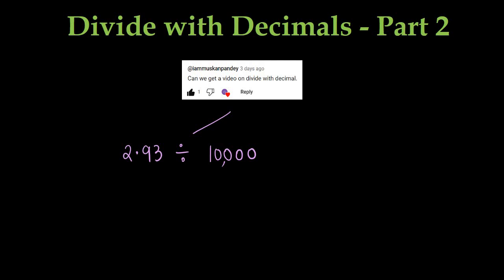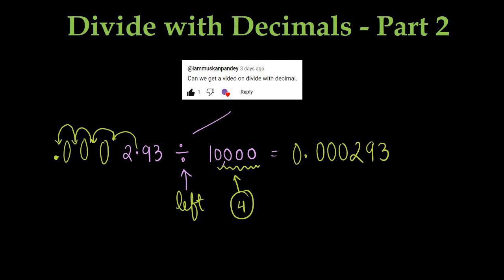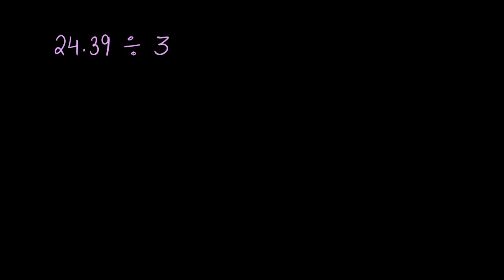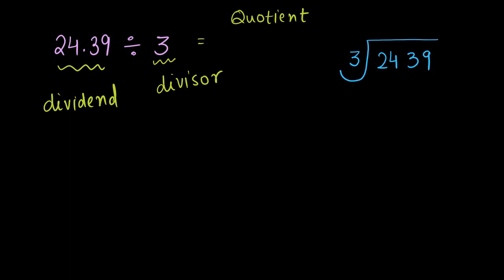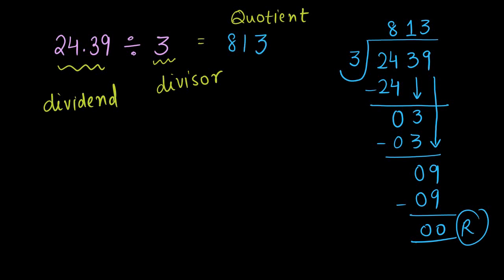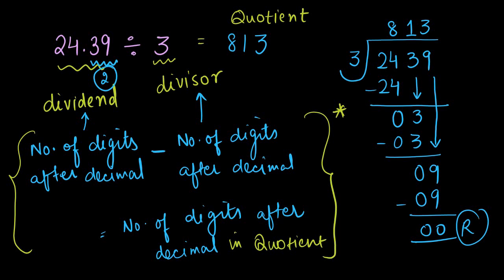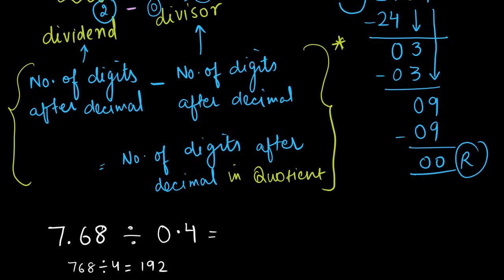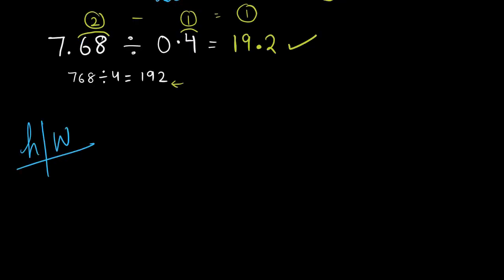Decimal Division - Part 2😍 *TRICK* 📚 Number| Algebra| Geometry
watch it in 1.25x speed for the BEST experience😜